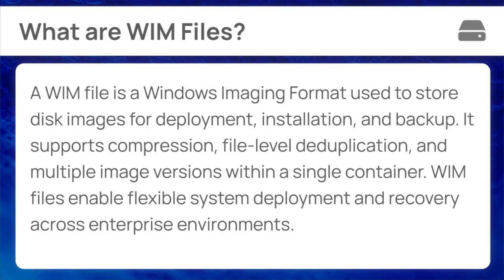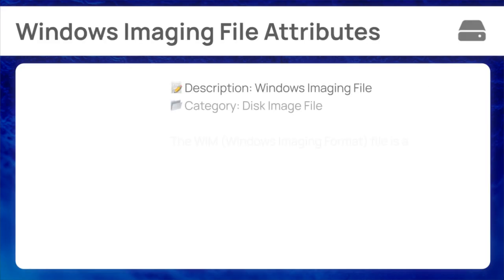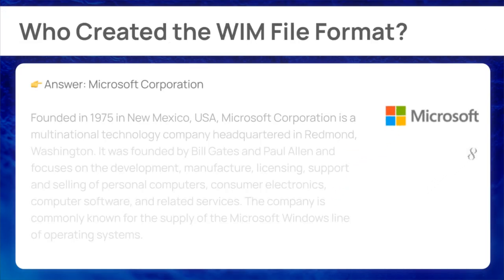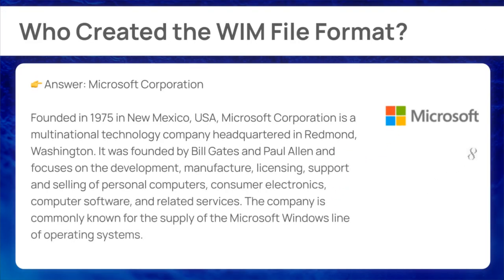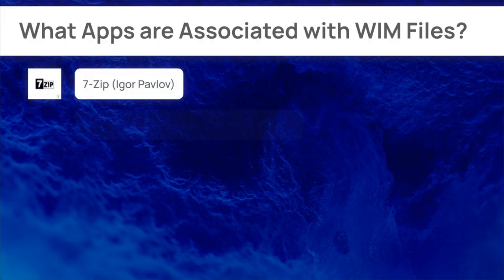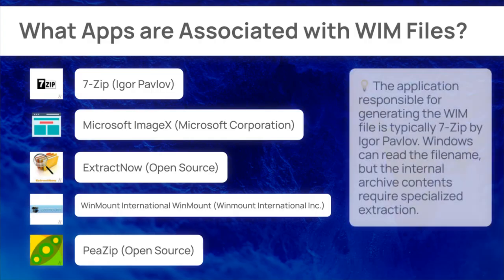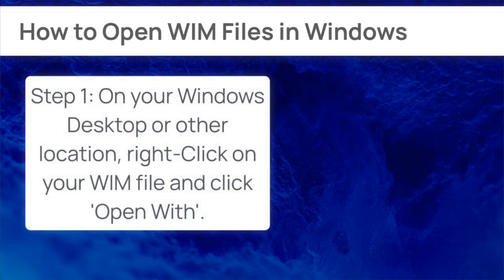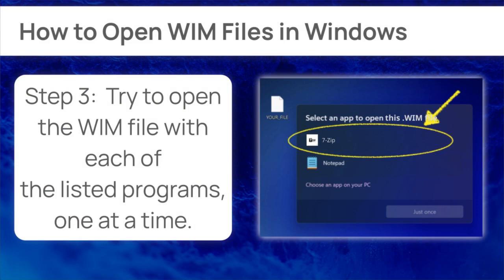How to Mount & Extract WIM Files (DISM utility)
Having issues opening your Windows Imaging File format? You’re in good company. In this brief tutorial, I’ll show you how to properly open, inspect, and fix WIM files on Windows — even when the system doesn’t recognize them.

The WIM (Windows Imaging Format) file is a proprietary disk image file used by Microsoft for operating system deployment and backup. It functions as a compressed archive that holds multiple disk images, designed for efficient, file-based installation.

File Viewer (Universal): If nothing else works, File Magic can automatically detect the right program for your WIM file.

▶ Learn All About WIM Files:

- Learn what the WIM file is and what it’s used for
- Explore the origins of the WIM file format
- How to Use DISM to Apply
- Fix Windows errors that prevent WIM from opening
- Identify compatible software for opening the WIM file
- Repair broken or incorrect WIM file associations
- How to Use Windows Setup

Timestamps:

00:00 - Setup
00:28 - Intro to WIM Files
00:54 - Where Did WIM Come From?
01:13 - Standard WIM Programs
01:29 - Running WIM Files
01:55 - WIM Error Guide
02:28 - Using a Multi-Format Viewer